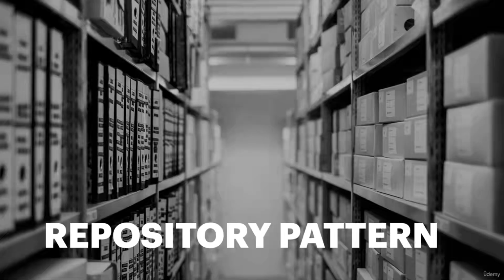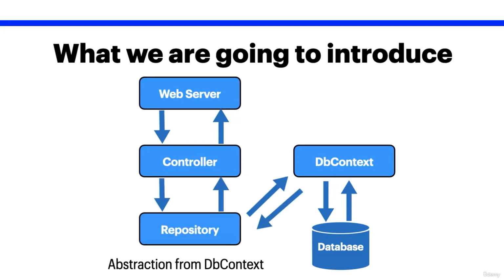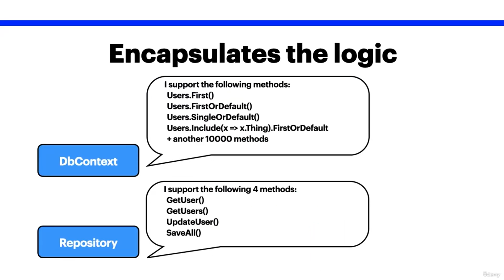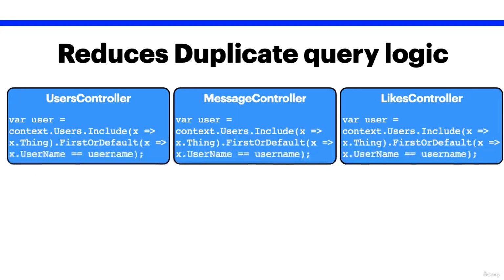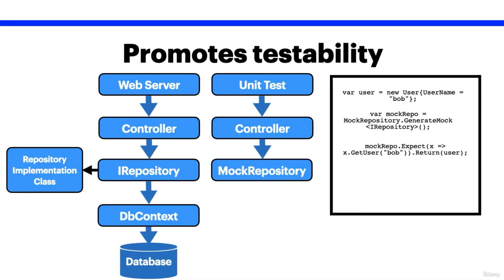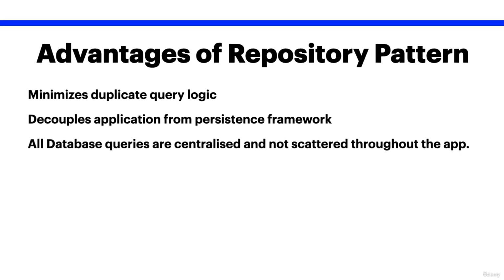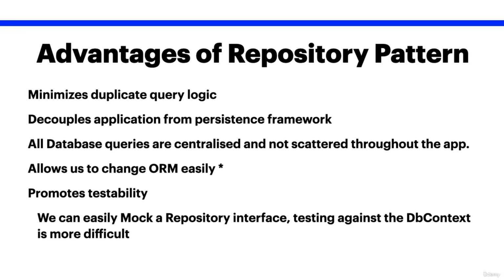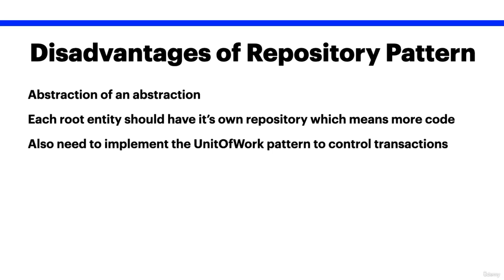85 The repository pattern